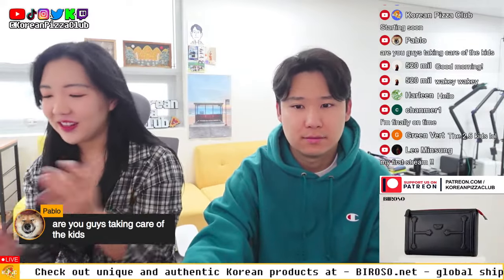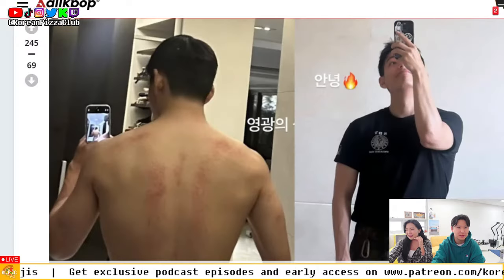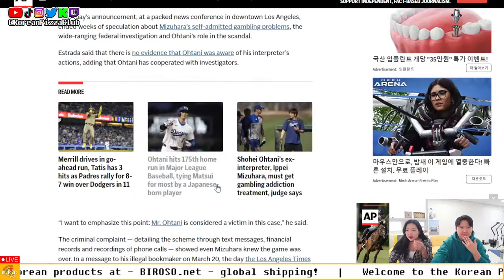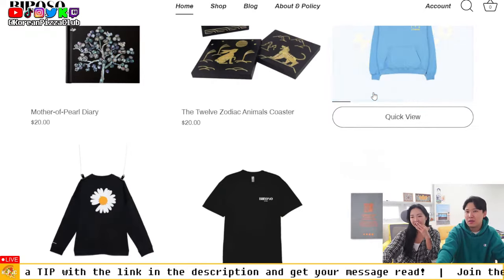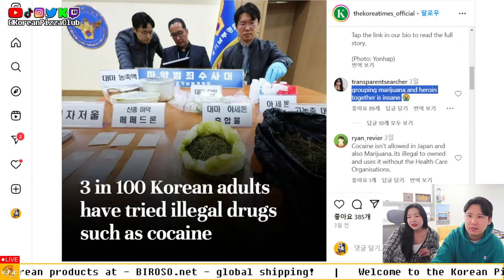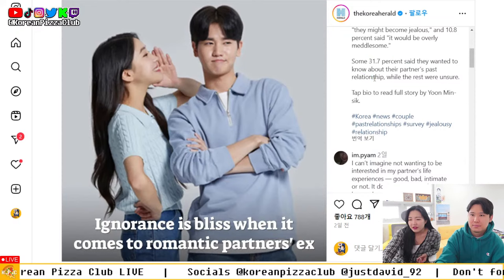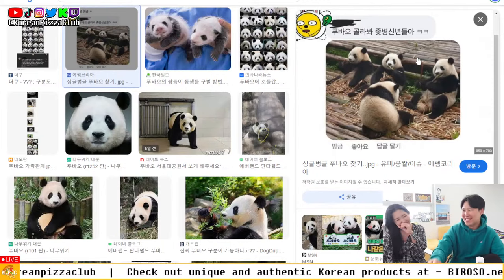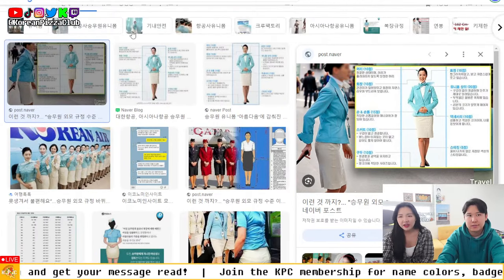LE SSERAFIM, ATEEZ Coachella / BTS V Bulk up / Talking to your ex? / Panda Craze | KPC LIVE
🎤 Host: David Kim @justdavid_92
👫 Guests:  Anna @anna.lee_jy
👍 Follow K.P.C on social media 👍
🎧Tune in on other Podcast Platforms 🎧
😇 Please support the podcast so it can keep on going!
Donations are used for labor costs, guest fees, execution budget, and better equipment :)

Autogenerated Chapters (may not be accurate):
Chapters:
00:00:00 - Nails and Skincare Chat
00:06:03 - Unexpected Encounter and Feeling Exposed
00:11:40 - A Funny Trip to the Doctor
00:17:33 - Favorite Beauty Procedures in Korea
00:24:08 - V's Bulking Up Journey and Joy Ortoni's Betrayal
00:30:24 - An Ultimate Betrayal
00:36:33 - Vocalists and Criticism in K-pop
00:42:25 - A Celebration of K-Pop Idols at Coachella
00:48:22 - Discussing K-pop Groups
00:54:47 - Fashion and Korean Brands
01:01:20 - The Power of BTS and Chong's Dog
01:07:14 - Drug Use in Korea
01:13:04 - Drug use in Korea and Singapore
01:19:09 - Discussing Past Relationships
01:25:04 - Dating Expectations and Experiences
01:31:23 - Dating an Adult Video Actress
01:37:23 - The Emotional Farewell to Fubba the Panda
01:44:01 - Rationality and Emotional Expression
01:50:04 - Discrimination on the Plane
01:56:03 - The Allure of Flight Attendants
02:02:27 - Chatting with Rachel from South Carolina
02:09:23 - Skincare Routine and Celebrity Crushes
02:15:42 - Meeting Celebrities and Fan Encounters
02:21:56 - KPC Live Coupon Code